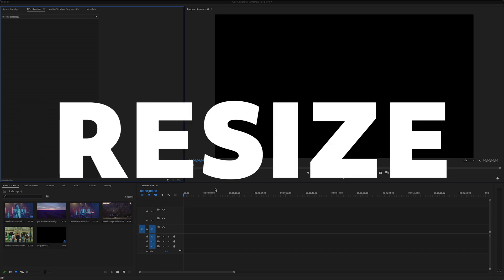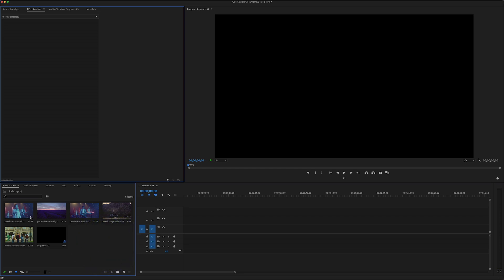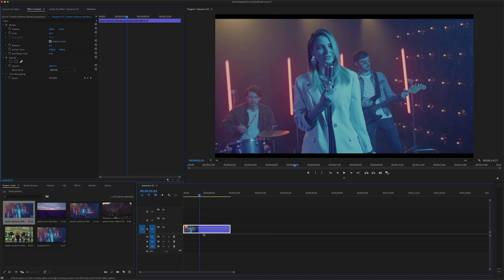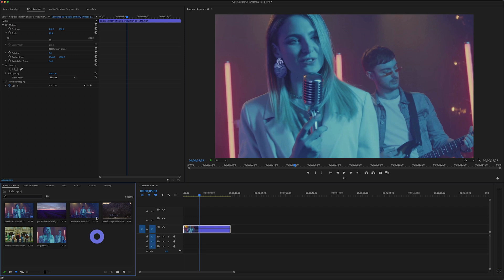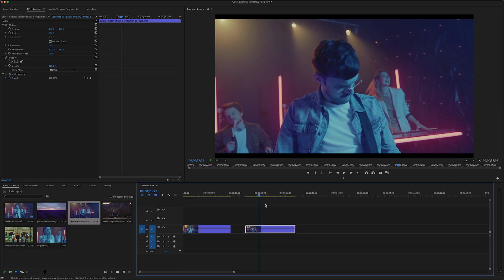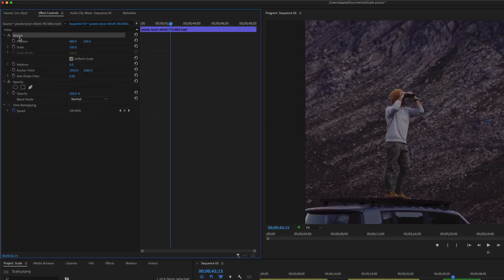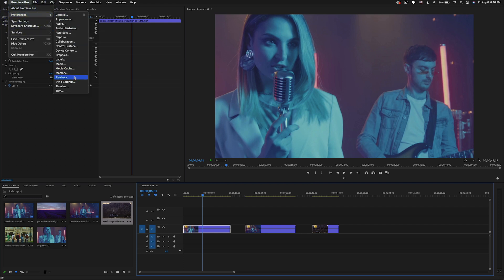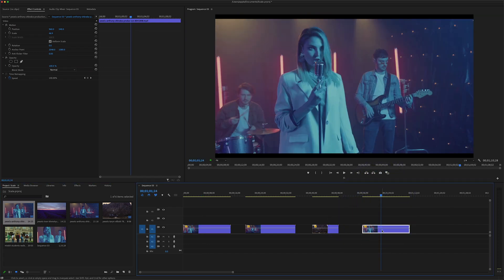Premiere Pro 2022 | How to Resize Video in Adobe Premiere Pro 2022 | Premiere Pro Quick Tutorial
Adobe Premiere Pro CC Quick Tutorial: How To Resize Video

adobe premiere pro 2022 for beginners,adobe premiere pro 2022 for beginners,
Premiere Pro has many workspaces you choose color workspace for color grading of your video. Learn video editing with adobe premiere pro cc 2022. Adobe premiere pro cc 2022 is the video editing program used by filmmakers, Tv editors, Youtubers, etc.in In this adobe premiere pro cc 2022 for beginners tutorials you will learn basic workflow starting from import to render or export final output in a very simple way. Adobe video editor apps are available in app stores as well like Adobe Premiere Rush cc 2022 and Adobe Premiere Clip. adobe premiere latest version you can download from Adobe creative cloud free trial or buy adobe premiere pro cc software from adobe premiere pro creative cloud.adobe premiere pro free online video tutorials. in this adobe creative cloud learning tutorial, you will learn video editing by using Adobe Premiere Pro Adobe creative cloud 2022 video editing app. In this adobe premiere pro beginner tutorial, you will be able to edit your video easily. in this Adobe Premiere Pro Transitions tutorial, you can easily create an awesome Glitch text effect. glitch effect premiere pro text.premiere pro text glitch effect tutorial. How to learn adobe premiere pro cc 2022 for beginners Premiere Pro 2020 Tutorial Speed Ramping| Titles Templates | Autoreframe Effects | video editing What's NEW in Adobe Premiere Pro CC 2020 (Auto-Reframe) NEW FEATURES How to use GRADIENT TOOL in Photoshop CC 2019 tutorial How to use Adobe Premiere Pro CC 2020 Music Copy right free videos

Digital Creations
digitalcreations